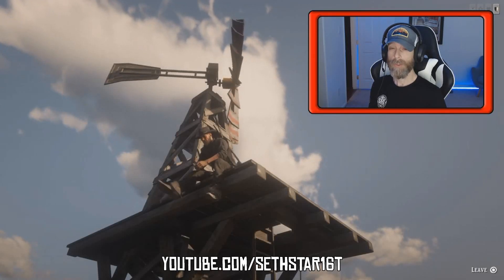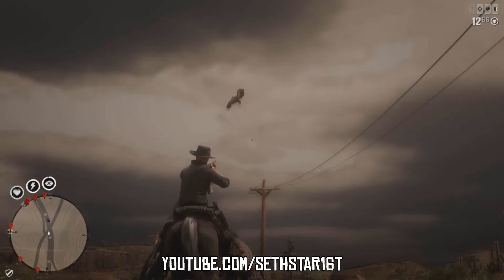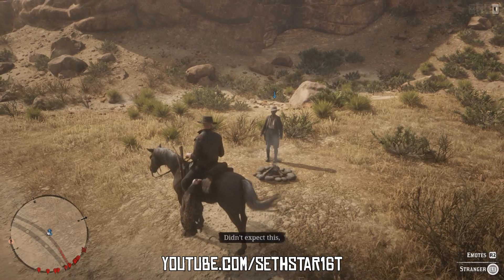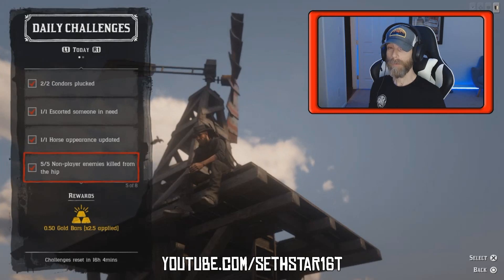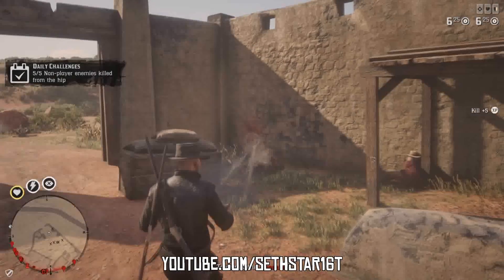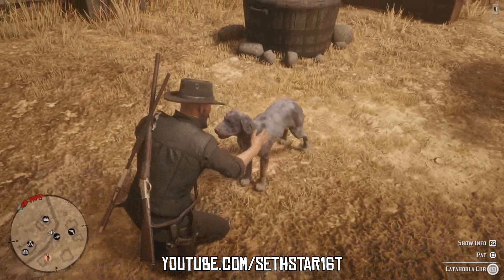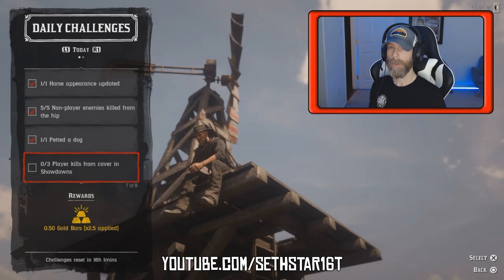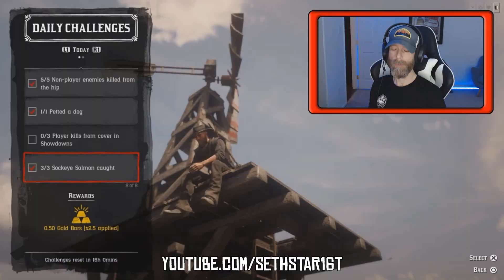60 Second - RedDeadOnline DailyChallenges Guide: 07/17/19